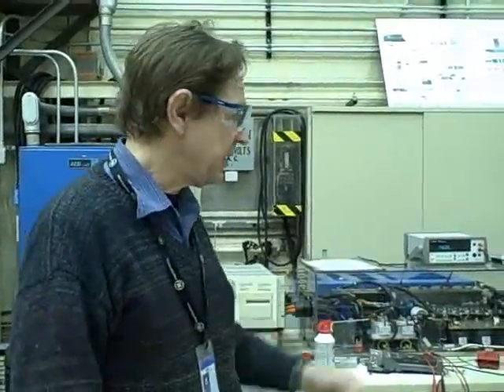Behind the toy technology: Hybrid drivetrain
GE Global Research released a holiday game in December 2010 that invites players to become "toy engineers" and help Santa get ready for Christmas by pairing classic Christmas toys with GE technologies. Here you can learn more about one of the technologies featured in the game, GE's hybrid drivetrain. Lembit Salasoo is here talking about the drivetrain. You can read more about the GE holiday game